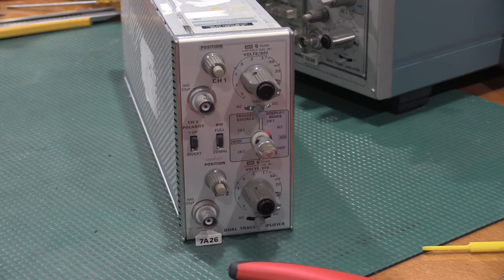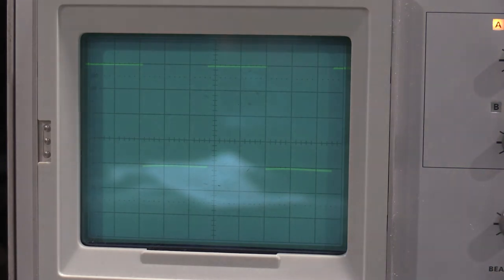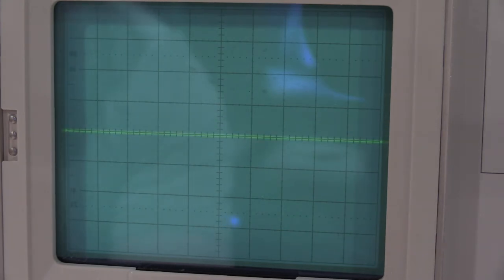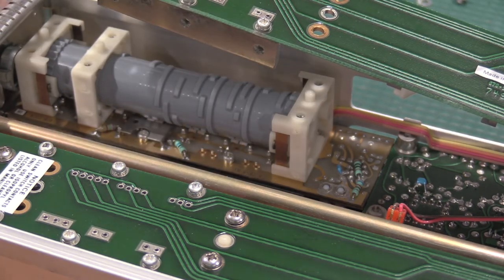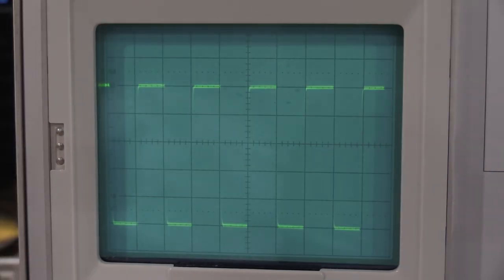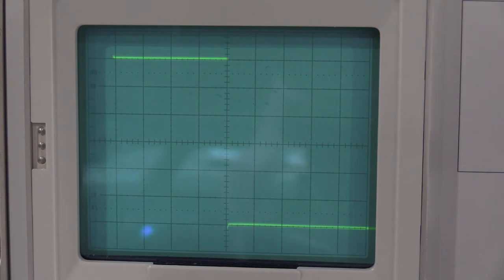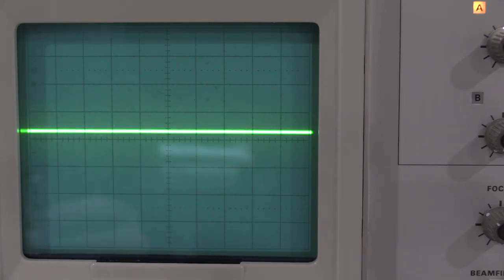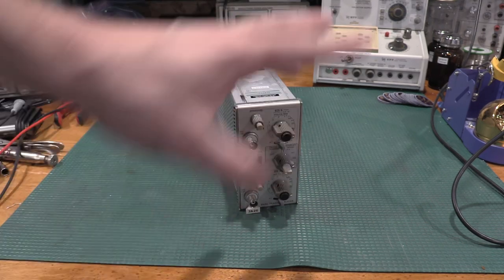Tektronix 7a26 Restoration and Alignment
In this video we take a look at repairing and restoring a 7A26A a dual channel 200Mhz plugin. This is another vertical plugin for 7000 series mainframe family scopes. So If that seems interesting relax and enjoy. Let me know how I am doing I check the comments regularly. If you have any questions or suggestions let me know below. This is one of the most popular 7000 series vertical amplifiers ever made.

As with all repairs, this exposes the technician to hazardous voltages. Do not attempt to duplicate what you see in these videos without the proper equipment and training.